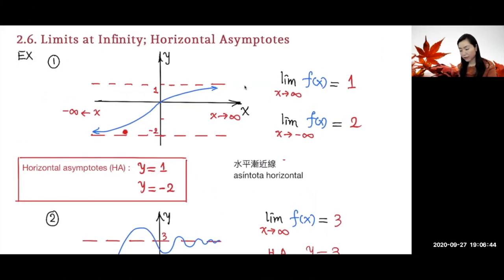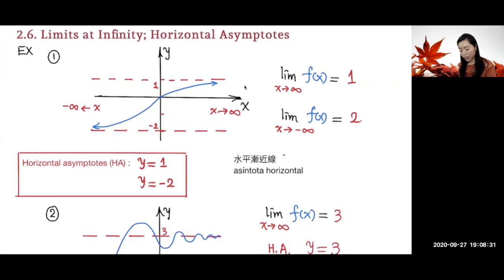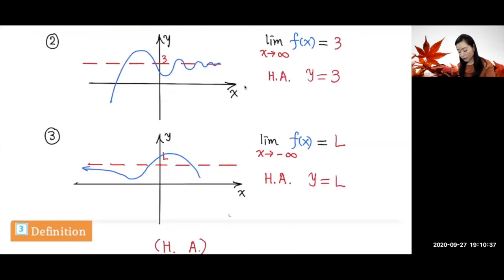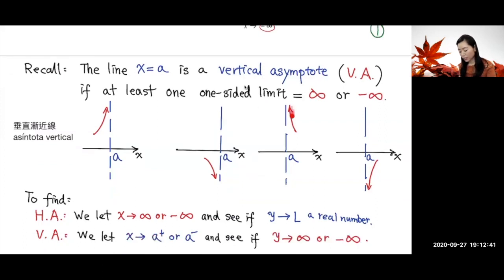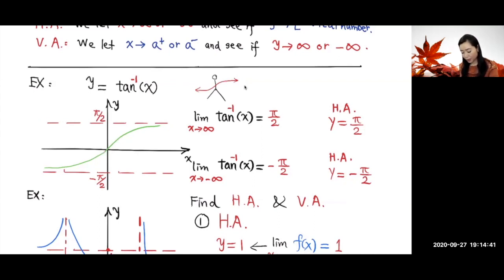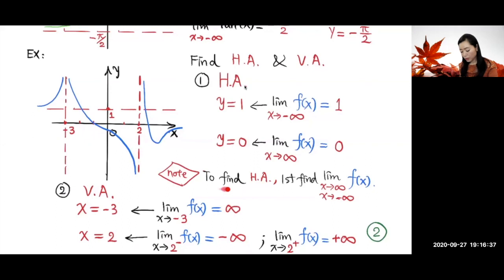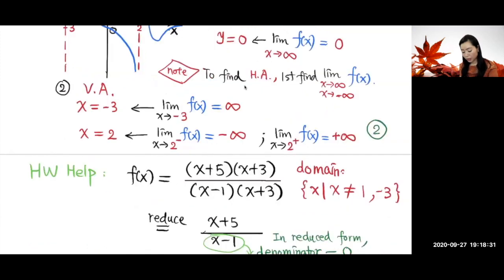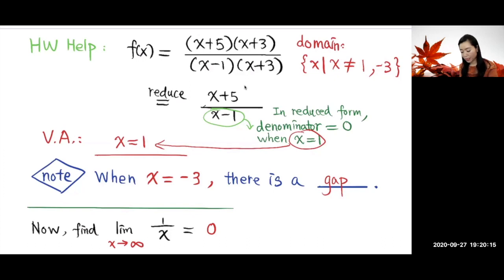Limits at infinity, examples to find horizontal & vertical asymptotes(Calculus section 2.6, video 1)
In this video, Professor Renee introduces the intuitive definition of limit at infinity and gives out strategies and examples of how to find horizontal asymptotes & vertical asymptotes.